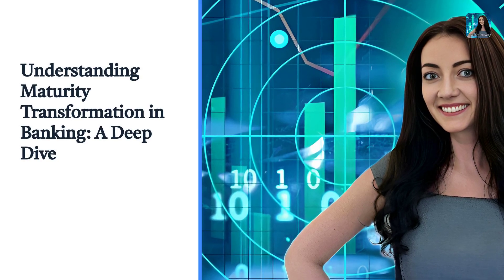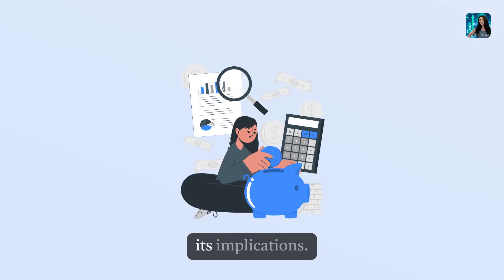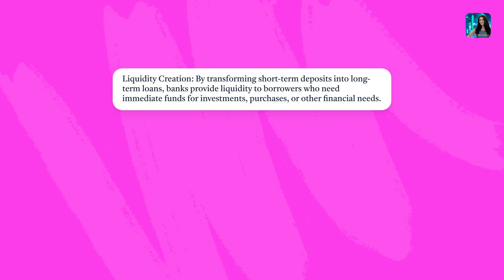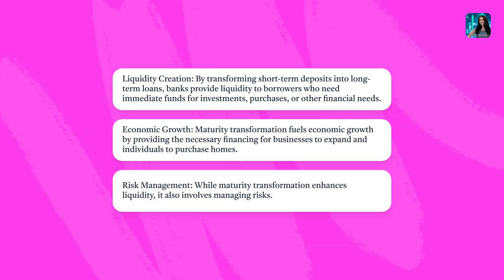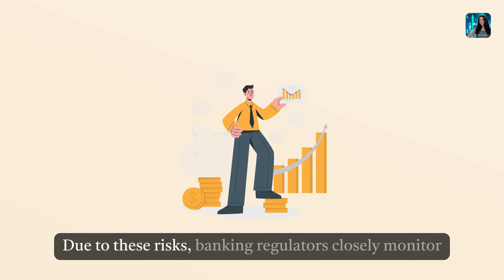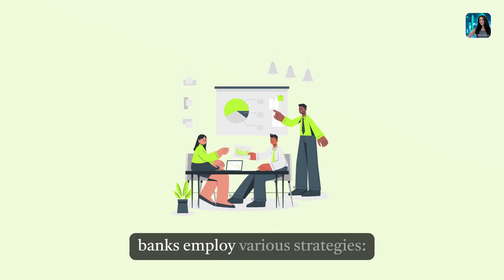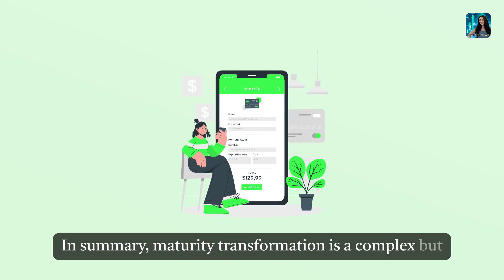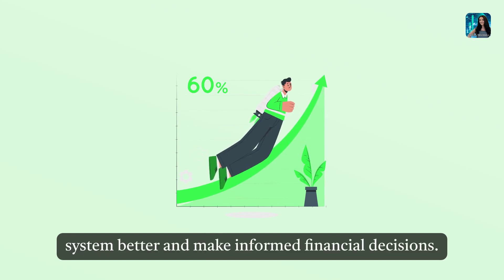Understanding Maturity Transformation in Banking: A Deep Dive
In this comprehensive video, we explore the critical concept of maturity transformation in banking. Discover how banks convert short-term liabilities into long-term assets, thereby creating liquidity and driving economic growth.

We break down the essence of maturity transformation and its significance:

- **What is Maturity Transformation?** Learn how banks manage short-term deposits to fund long-term loans, facilitating financial stability for individuals and businesses.
- **Importance of Maturity Transformation**: Understand its role in liquidity creation, risk management, and fostering economic growth.
- **Risks Involved**: Delve into the potential liquidity and interest rate risks associated with this foundational banking process.

Join us as we unpack the complexities of maturity transformation and its implications for the financial system.